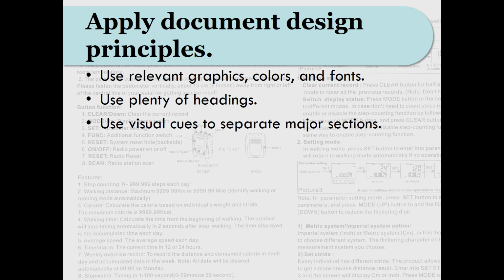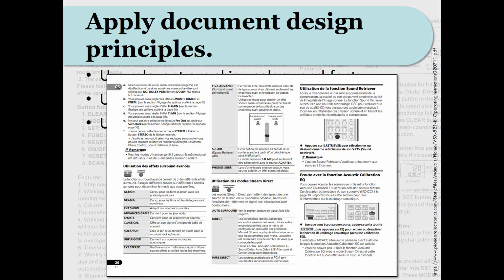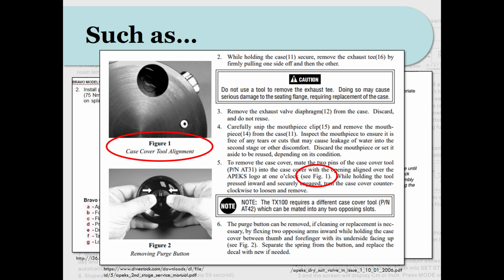Instructions -- Part 9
Table of Contents:

00:00 - Introduction
01:04 - Apply document design principles.
02:08 - Apply document design principles.
02:36 - Such as…